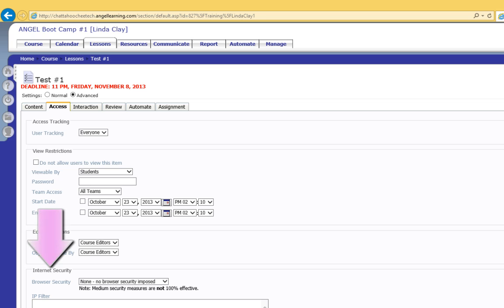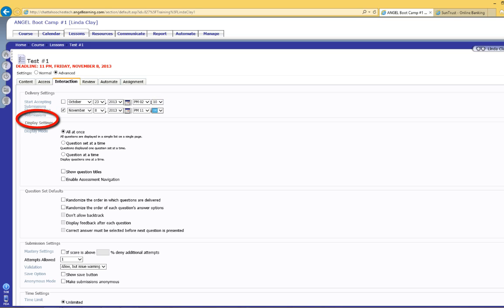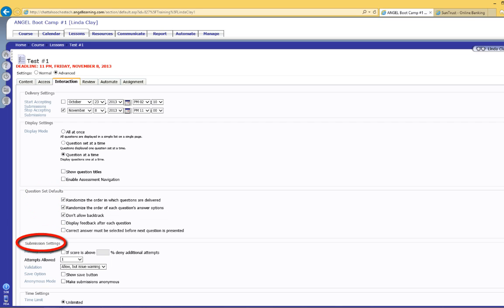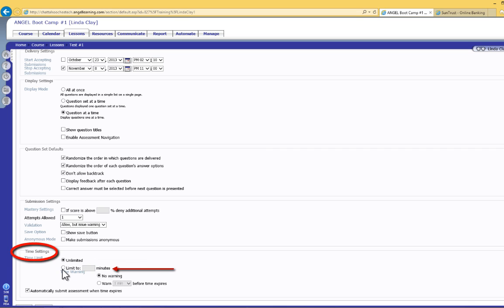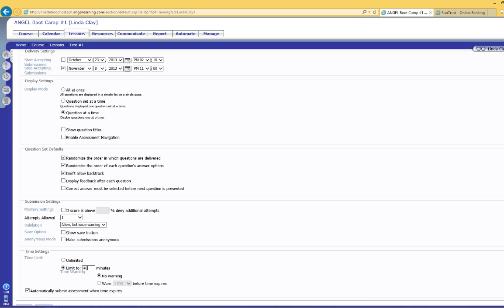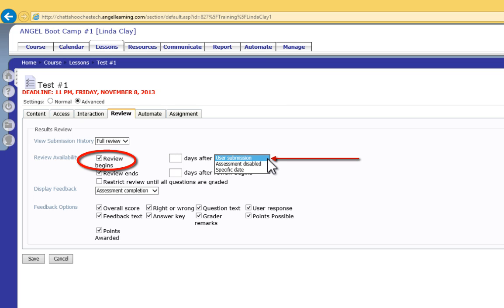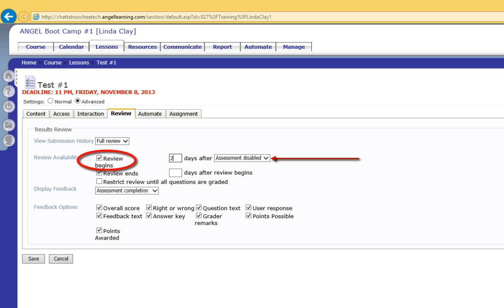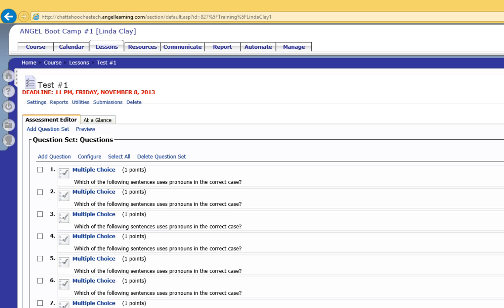How to Make Assessments in ANGEL More Secure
Shows instructors how to configure tests to minimize cheating.